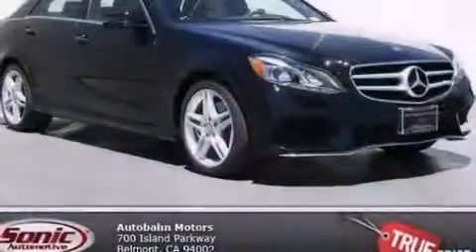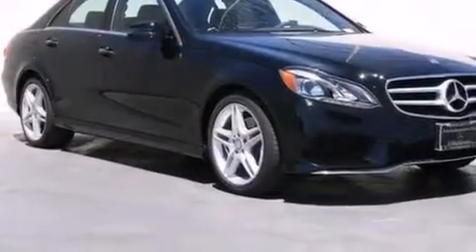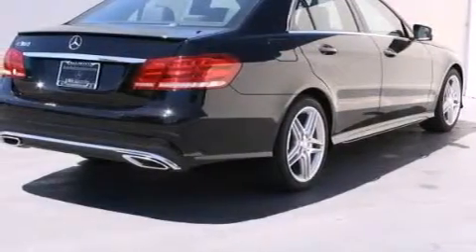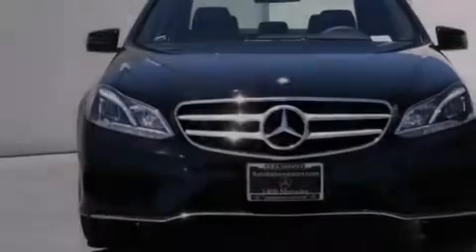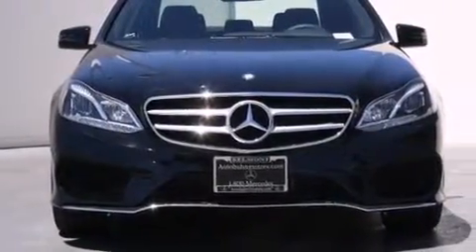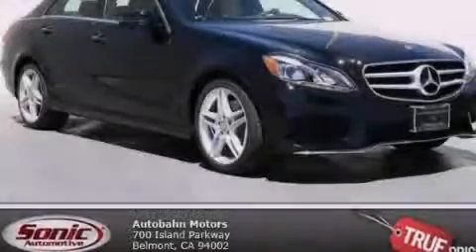2014 Mercedes-Benz E350 Belmont CA 94002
We've been honored to serve the Belmont CA area , we promise that your experience at our dealership will exceed your expectations ! Year : 2014 Make : Mercedes-Benz Model : E350 Engine : 3.5L V-6 cyl Trans . : 7 speed automatic Exterior : Black Miles : 15 Interior : Black Autobahn Motors 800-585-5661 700 Island Parkway Belmont , CA 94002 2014 Mercedes-Benz E350 Belmont CA